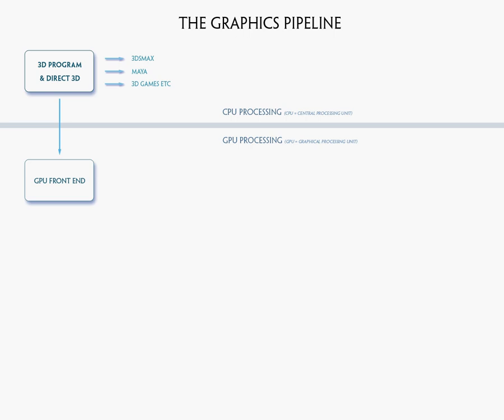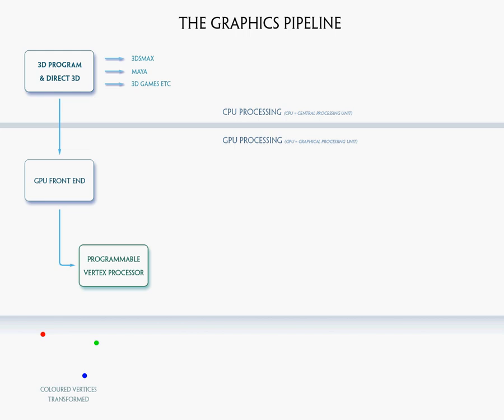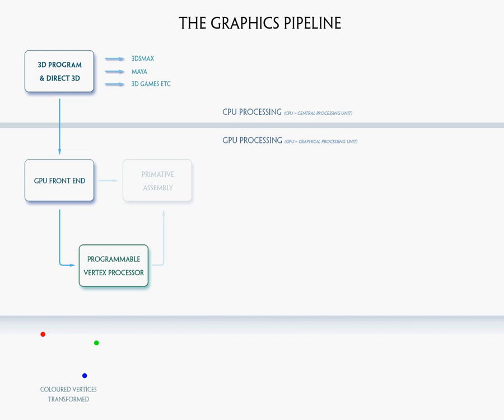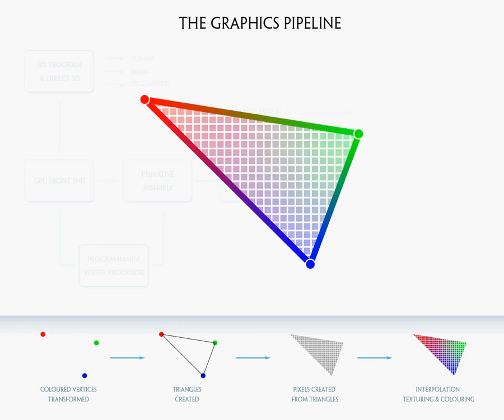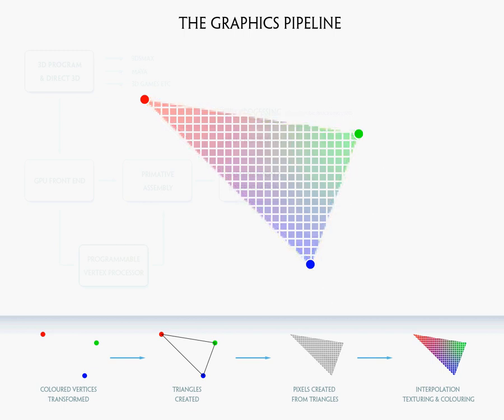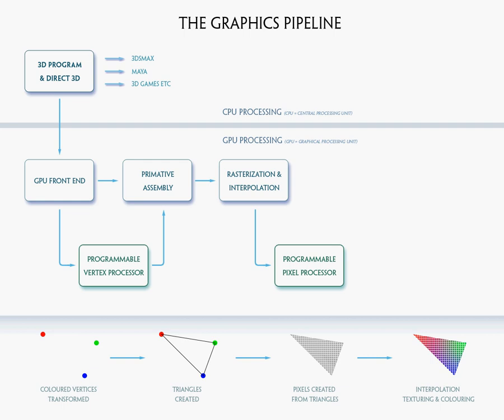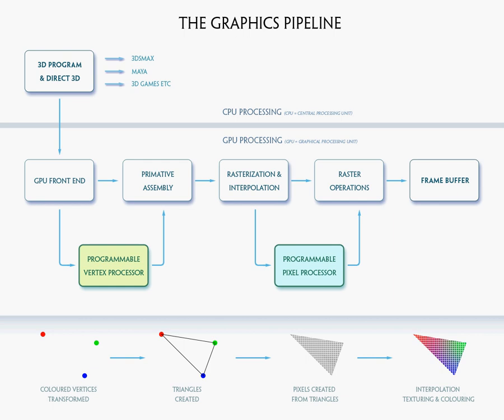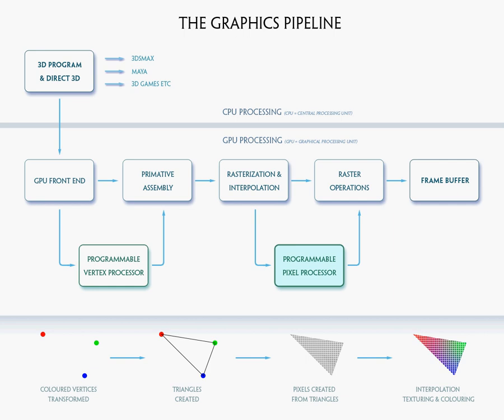02 The Graphical Pipeline - HLSL Shader Creation 1 - HLSL Shader Fundamentals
CH 02: The Graphics Pipeline gives a run through of a typical pipeline on current video cards. Explaining where the different elements of HLSL shaders come in to play.

In the first of our Advanced series on HLSL Shader writing within 3dsmax, Ben Cloward will give you an understanding of what an HLSL shader is, how a shader can be created with free software, edited, and then displayed within 3dsmax. Fundamental programming concepts such as Data Types, Structs and Functions will be covered. How to create a shader GUI, the basic framework of an HLSL  FX shader and much much more. By the close of the series, Ben will have you writing your own basic HLSL shaders.

This series is an ideal introduction to the world of HLSL shader writing for real-time GPU based shaders. An understanding of basic programming concepts and 3D math is useful.